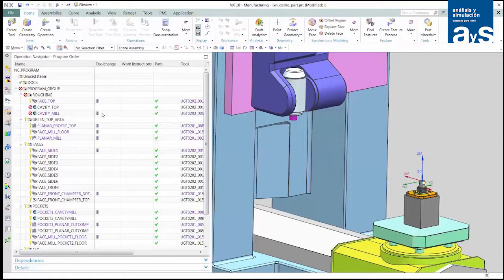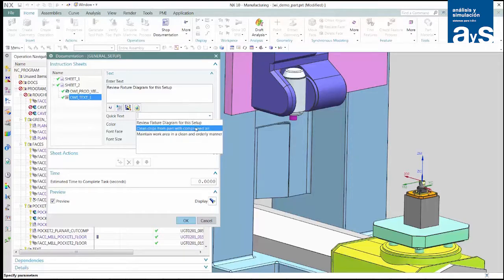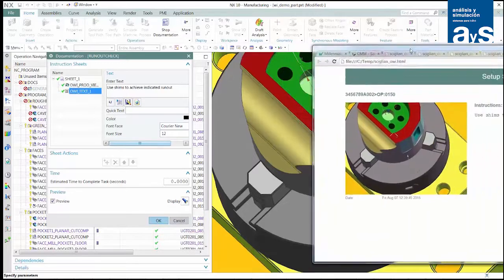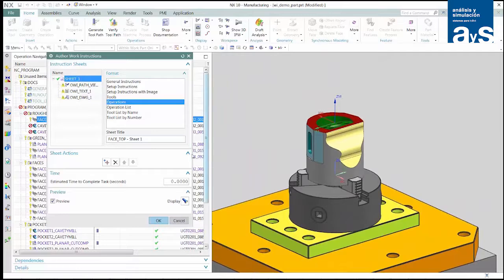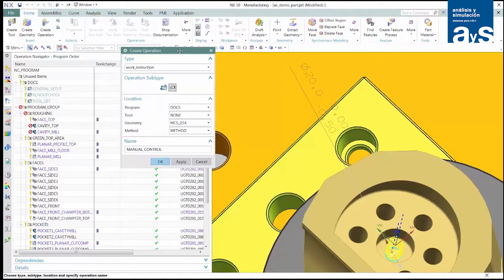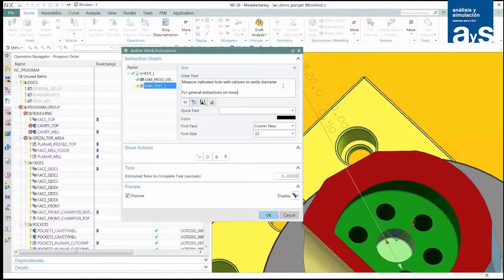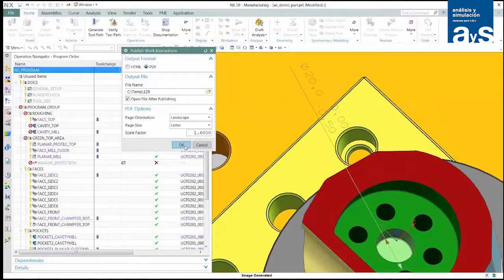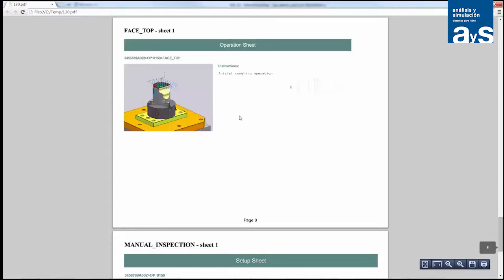Work Instruction Authoring